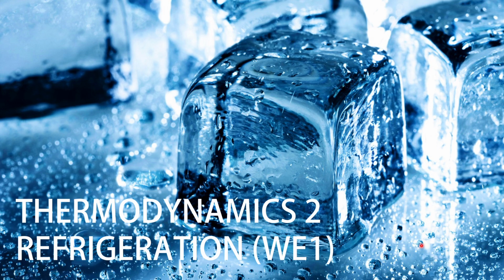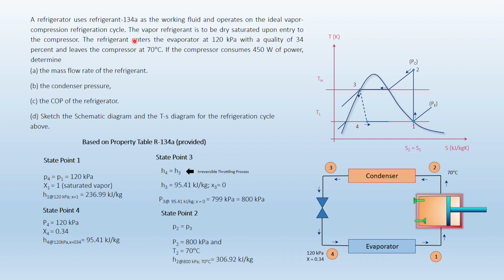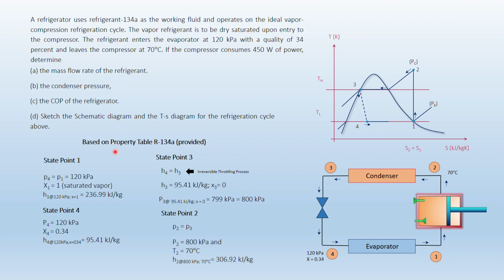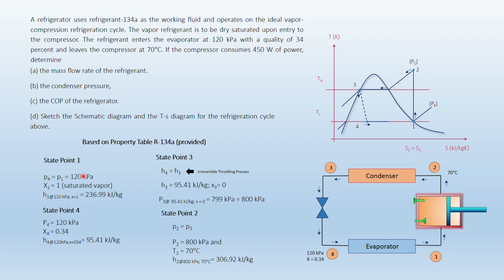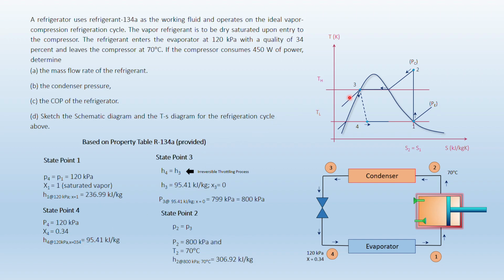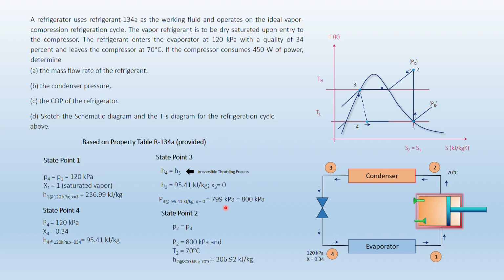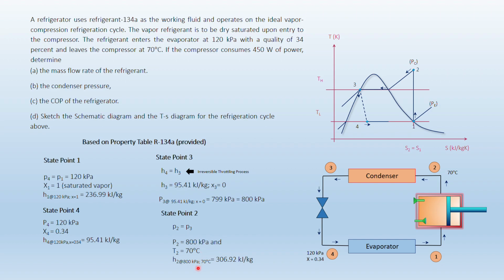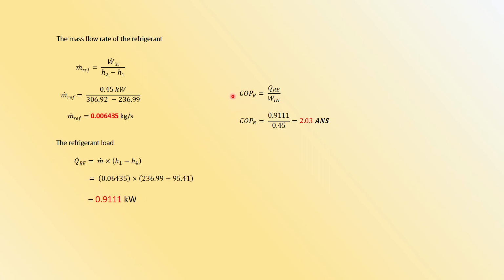PowerPoint Slide Show D3 Refrigeration WE1 12 11 2018 9 51 36 AM